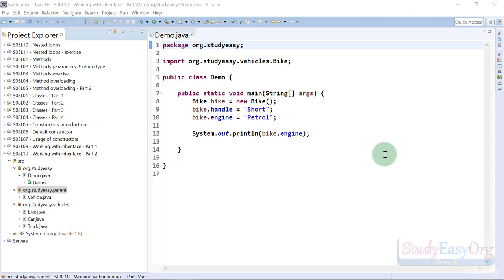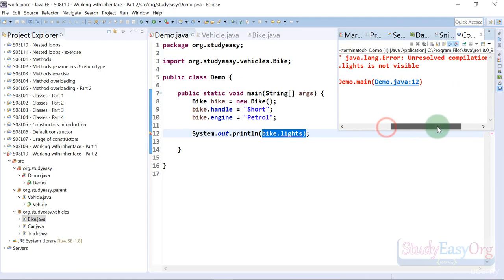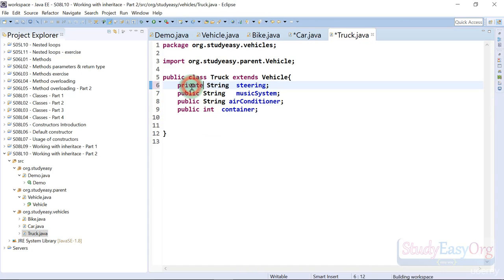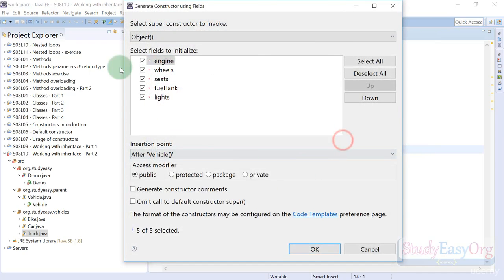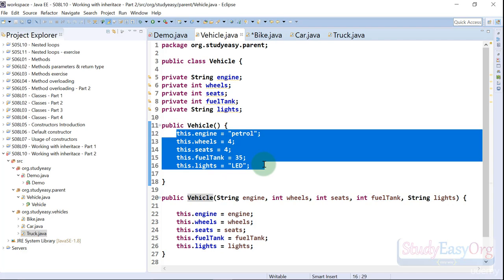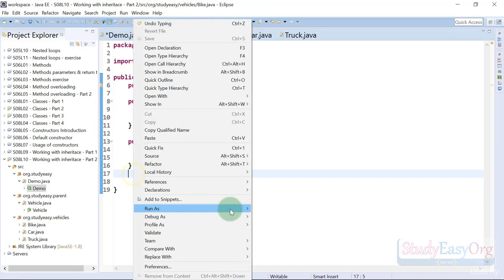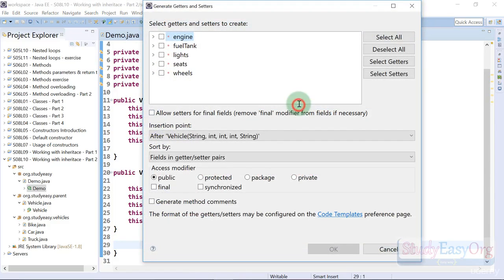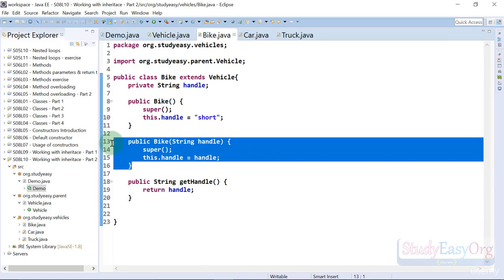57 Working with inheritance Part 2